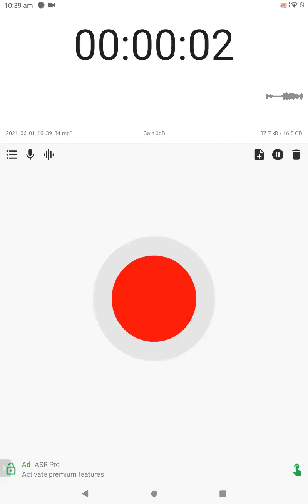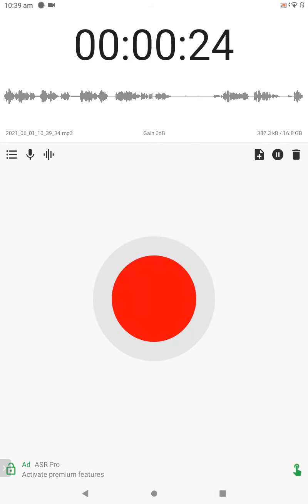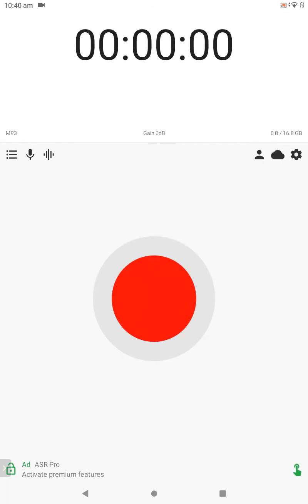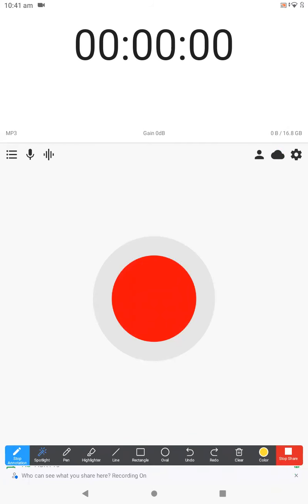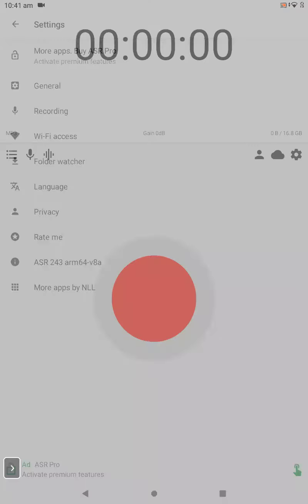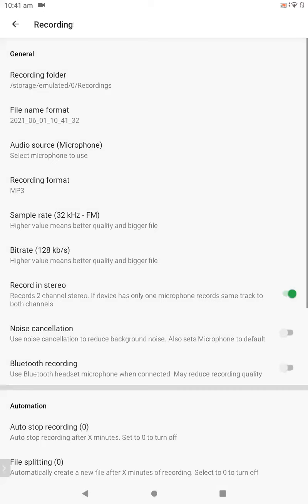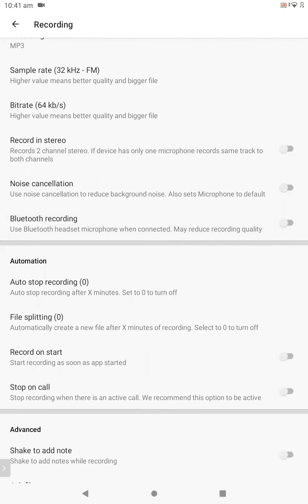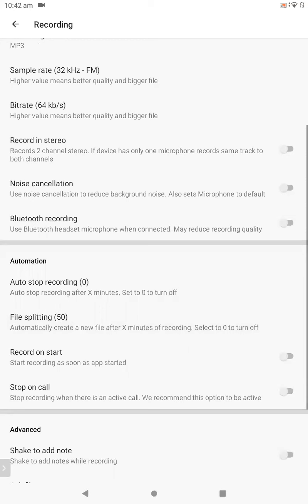MANA: How to audio record a session